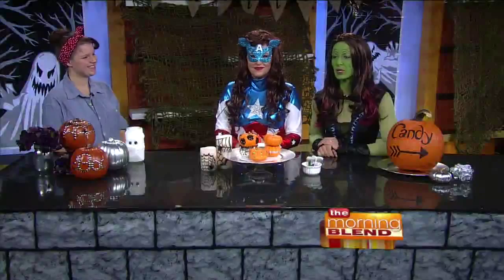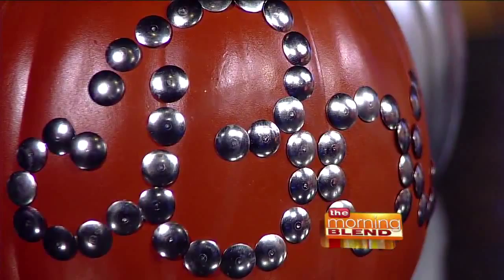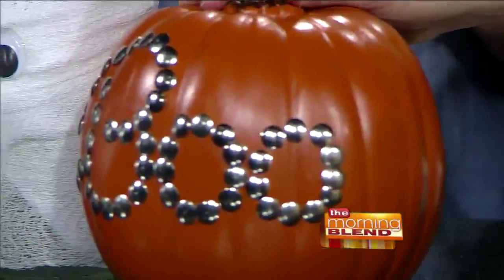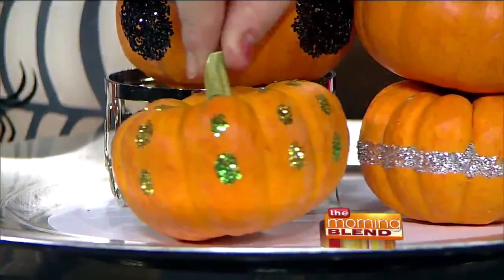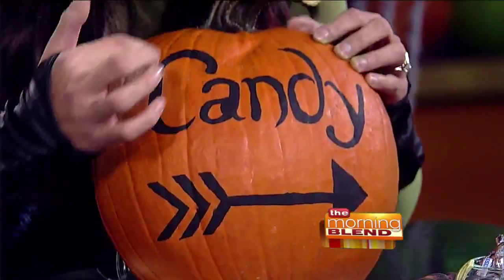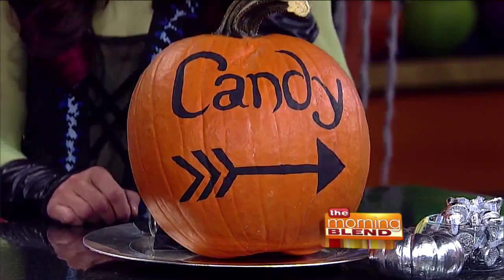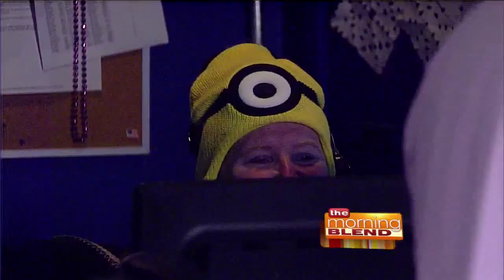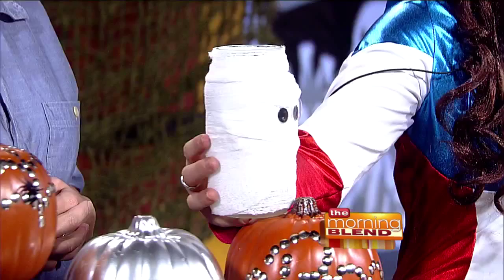Last Minute Pumpkin Ideas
Halloween may be tomorrow, but there is still time to decorate your pumpkins without messing around with the mushy guts and potentially dangerous carving tools. Some of us have waited too long to make that pumpkin into a Jack-o-lantern, but you can still spice up your pumpkin and have fun with the kids. Sarah Vanderkooy is a blogger at Creative Ramblings, and she is here with some last minute "no carve" pumpkin ideas.

For more ideas, check Sarah's blog at CreativeRamblingsBlog.com .